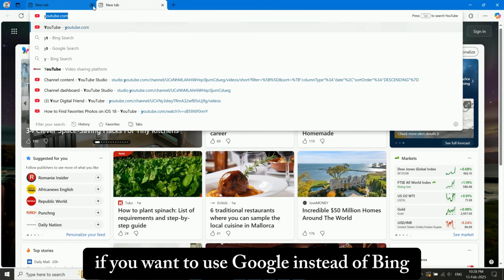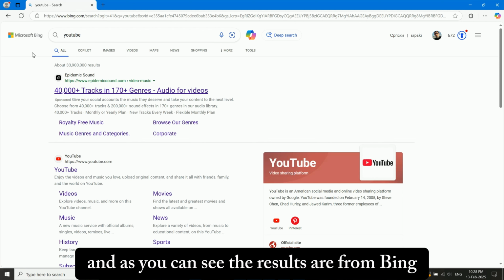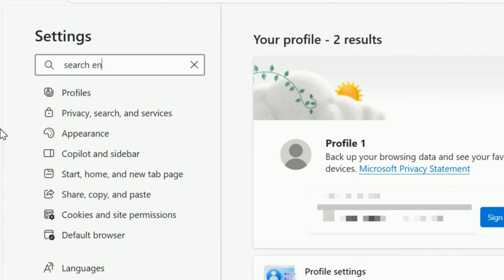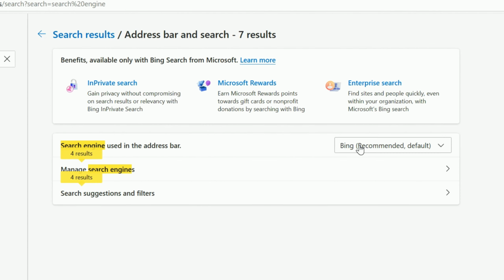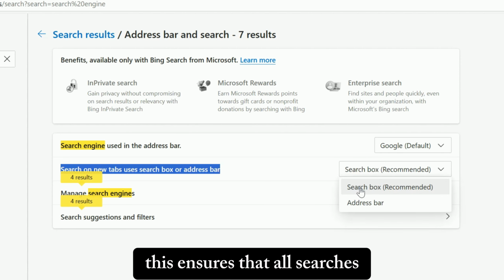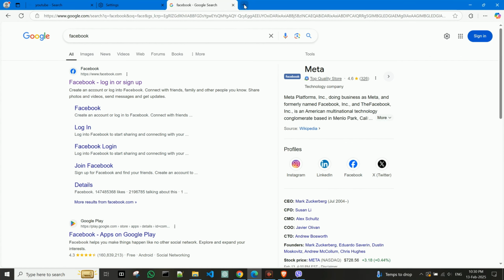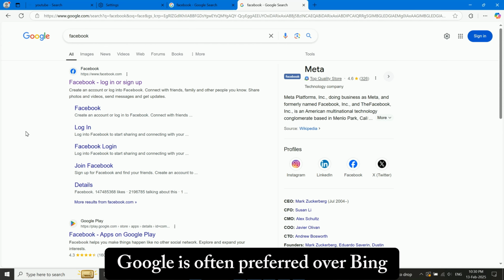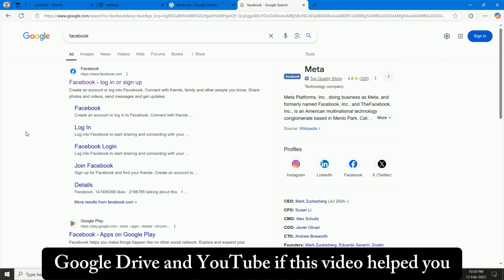How to Use Google Instead of Bing in Microsoft Edge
Tired of Bing? Want to switch to Google as your default search engine in Microsoft Edge? Here’s the easiest way to do it!

📌 Steps to Change Bing to Google in Edge:
✅ Open Microsoft Edge
✅ Click the three-dot menu (top-right corner) & select Settings
✅ Use the search bar & type "search engine"
✅ Click "Address bar and search" from the results
✅ Under "Search engine used in address bar," select Google
✅ Set "Search on new tabs uses search box or address bar" to "Address bar"

🚀 Now, all your searches will go through Google—whether in the address bar or new tab search box!

💡 Bonus Tip: This method also works if you want to set other search engines like DuckDuckGo or Yahoo!